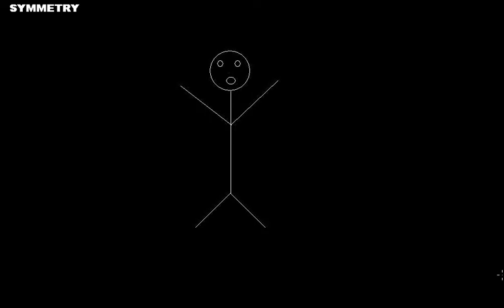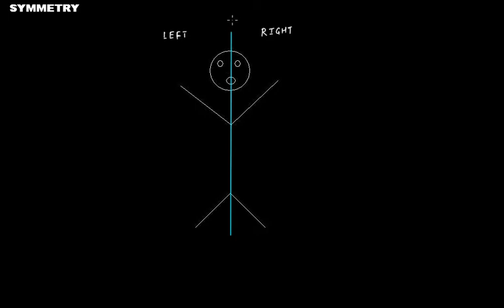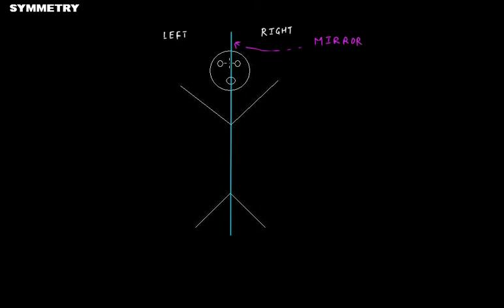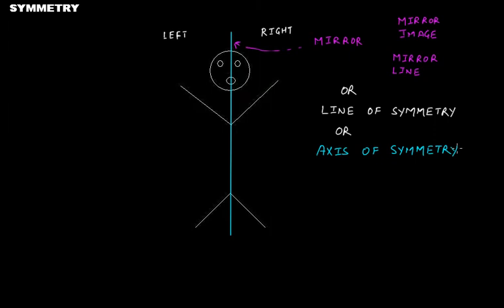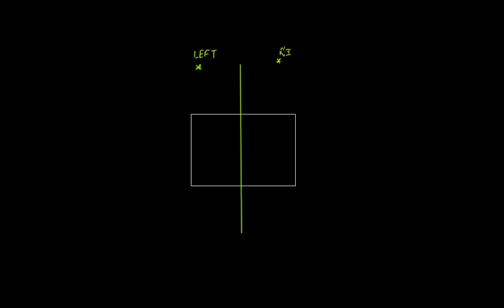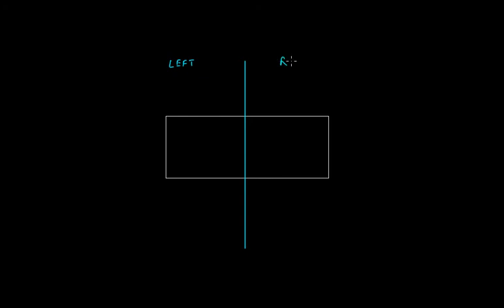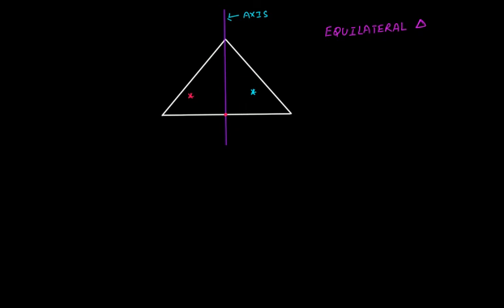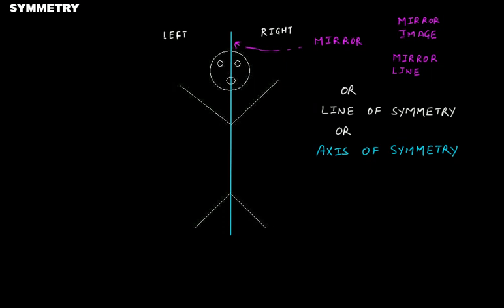What is Symmetry? || C.B.S.E. Grade 6 Mathematics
In this video tutorial, we discuss the following:
(1) What is symmetry?

The topics discussed in this tutorial are from the chapter "Symmetry" that is a part of C.B.S.E. Grade 6 Mathematics.